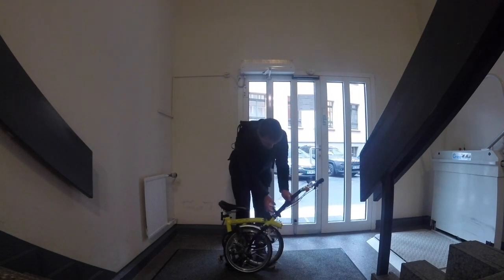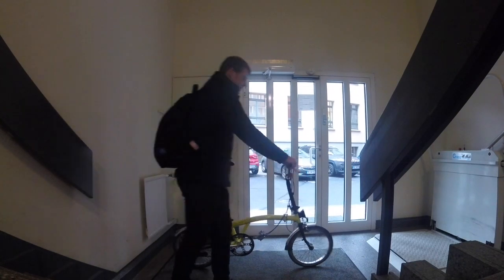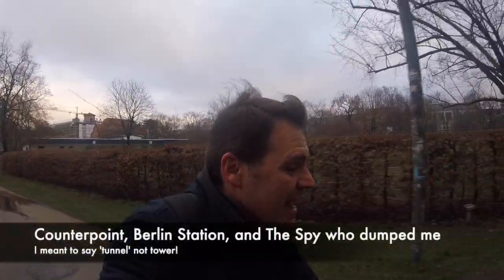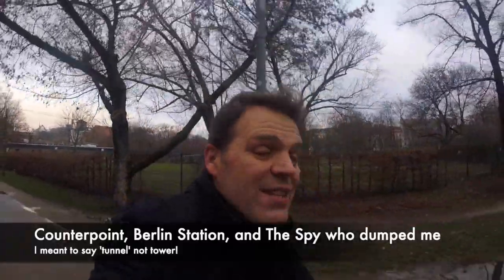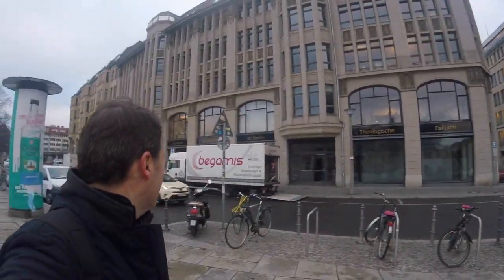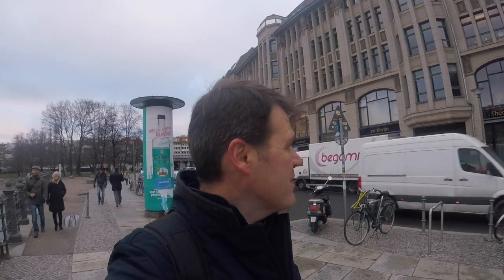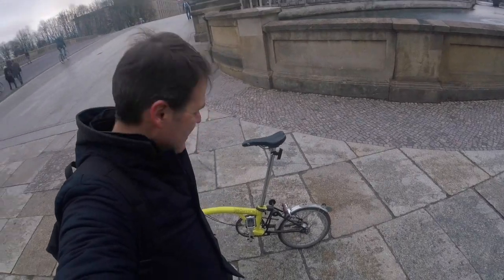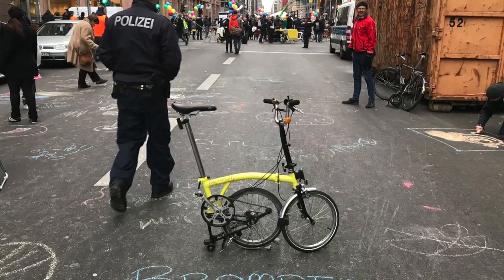Riding my old Brompton folding Bicycle (made in 2000) to work in Berlin Mitte VLOG 108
This is a fun little video that I recored of the beautiful route that I ride to work in Berlin Mitte (the middle of the city of Berlin in Germany). I am currently in Berlin as a guest research professor at the Humboldt University of Berlin's Faculty of Theology. They have been so exceedingly kind to me (and Doris the Brompton).

Doris is a 19 year old Brompton M3L (made in 2000). I take her everywhere I travel for work around the world. I find that having a bicycle gives me such tremendous freedom, enjoyment, and is so practical. I can get around the city without needing to spend money on trains, taxi's or busses. And, if the weather is bad, or I have to travel a long distance, I just fold Doris, hop onto the train or bus, and unfold and ride home from the station. Often if I am at a conference for a day or two and just have two or three hours in a city, I can see most of the sites with a bicycle - much more than on foot! Plus, every time I ride this little beauty I feel like a child again! And of course, it is pretty good at keeping the 'Bratwurst' off my waistline!

You can see pictures and videos of most of my global travels with Doris and there are a few other videos on my youtube VLOG

As always, I would love to hear your comments, suggestions, ideas, feedback and questions!